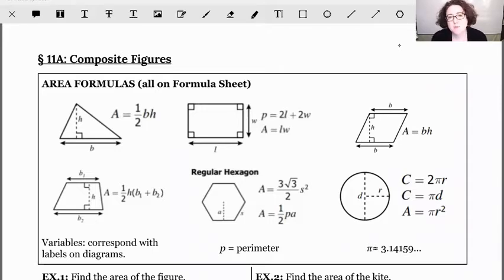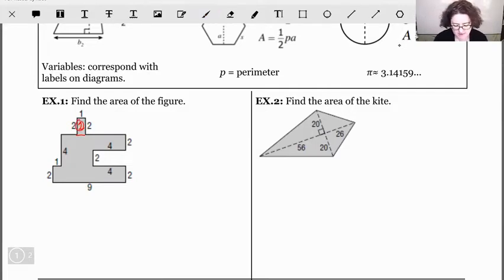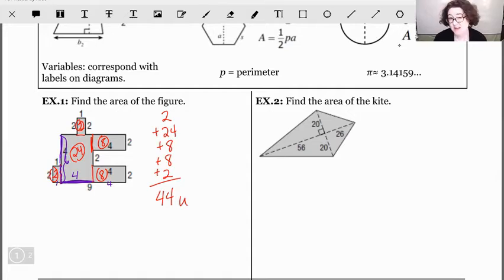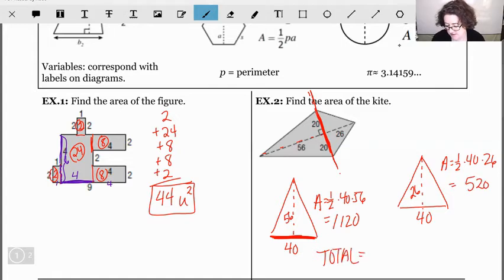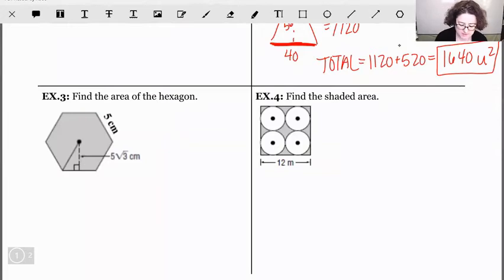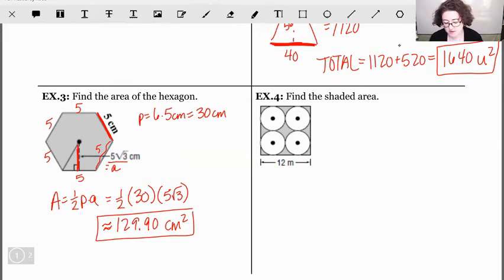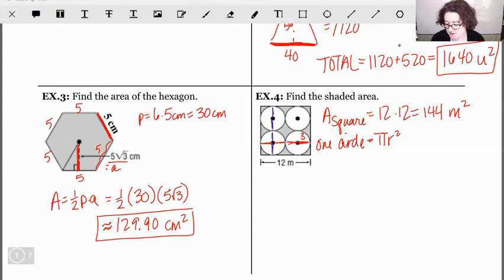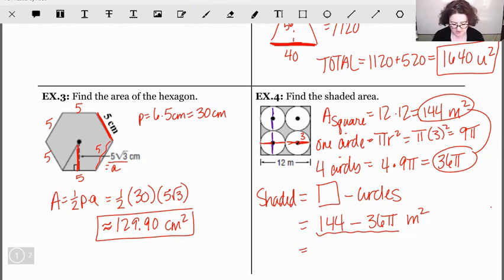11A Video: A/V Review ex.1-4